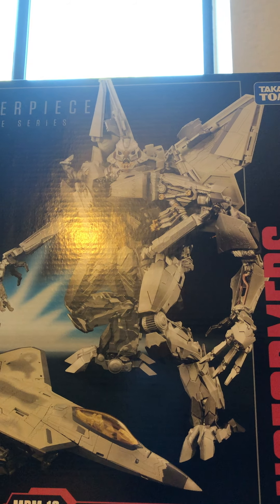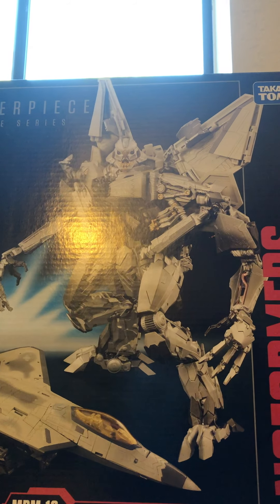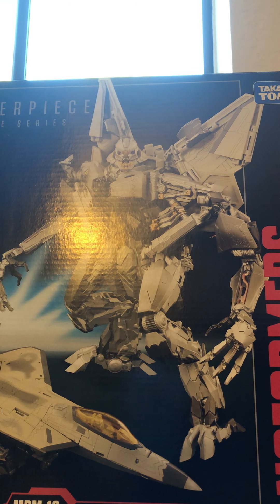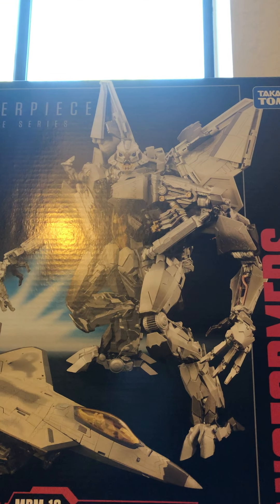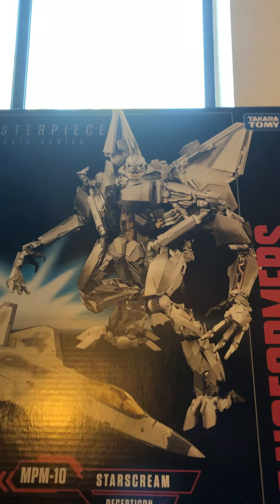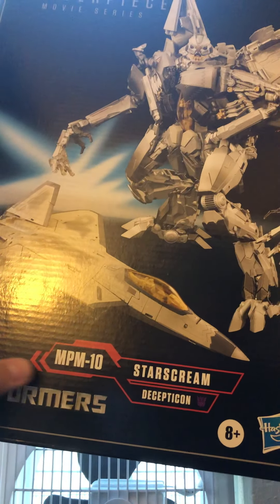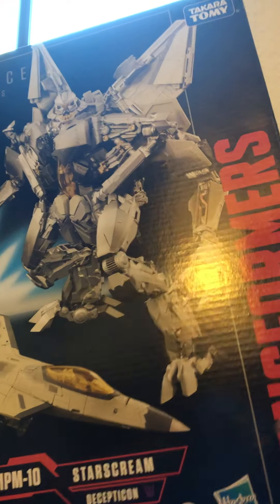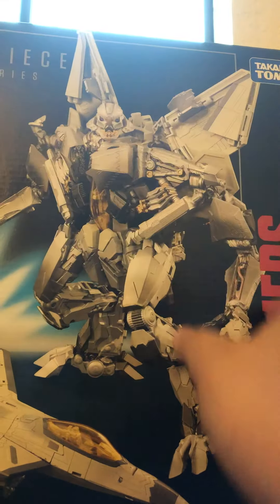Unboxing MPM Starscream